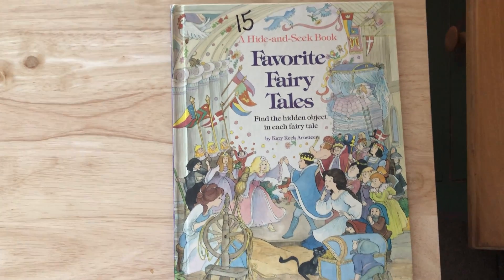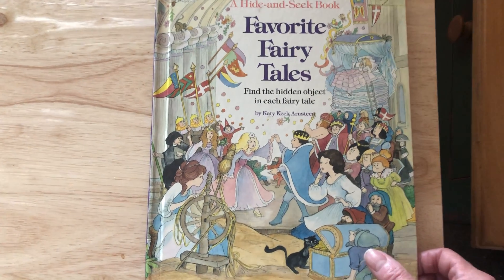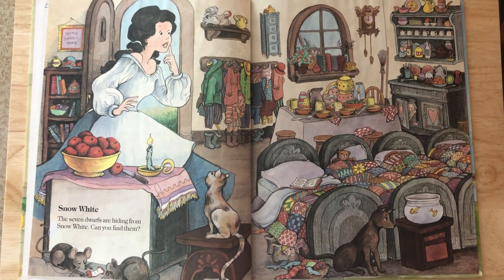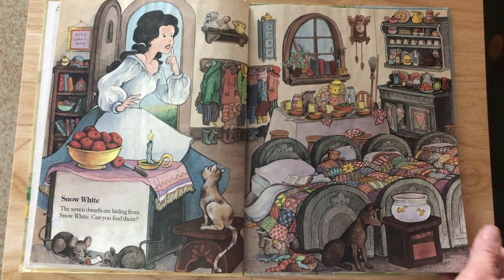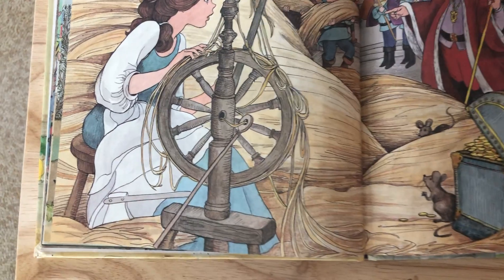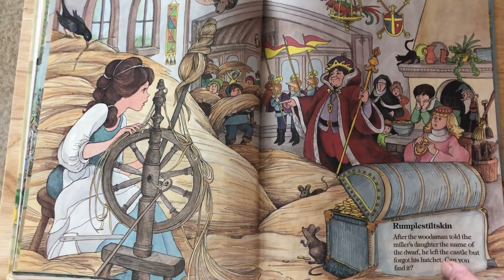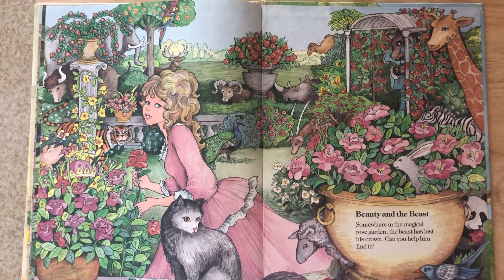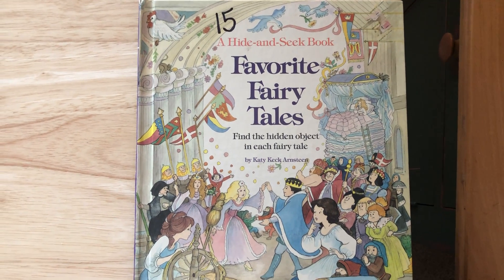First UCC's Bedtime Stories - "Favorite Fairy Tales: Hide-and-Seek"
by Katy Keck Arnsteen